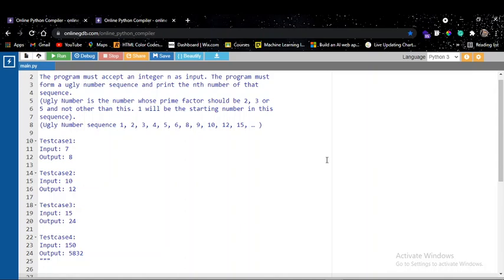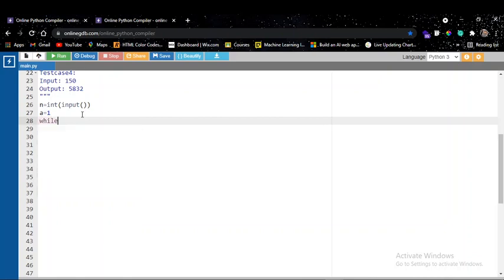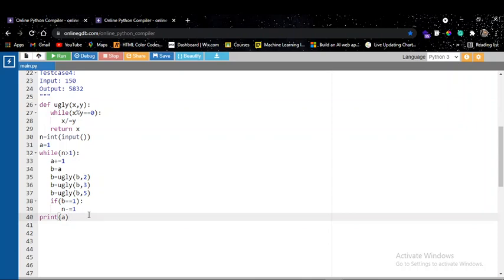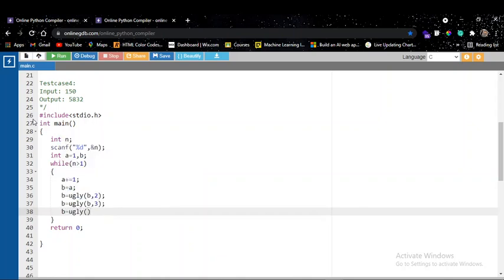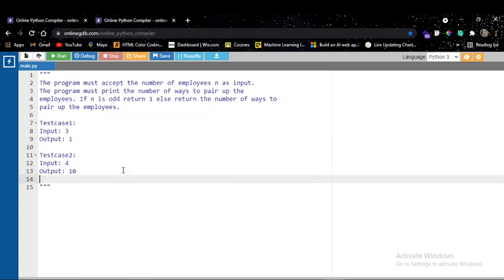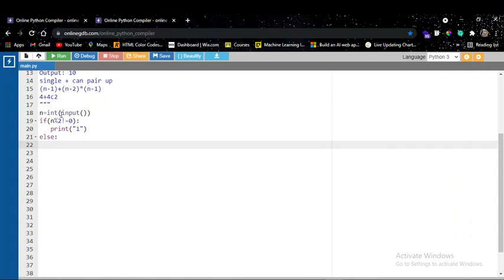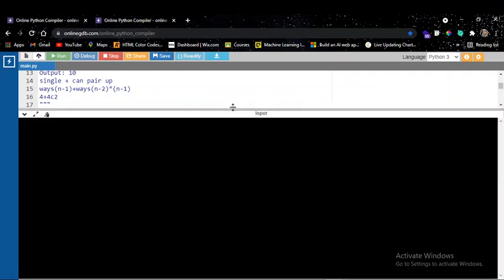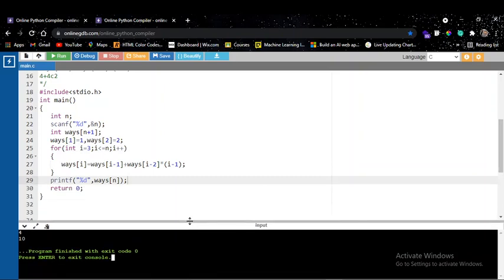Latest Coding questions and Solutions in Python and C-Part 14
Hello Learners
1.Nth Ugly Number Sequence
2. Number of Ways to Pair up Employees

Any doubts? raise in